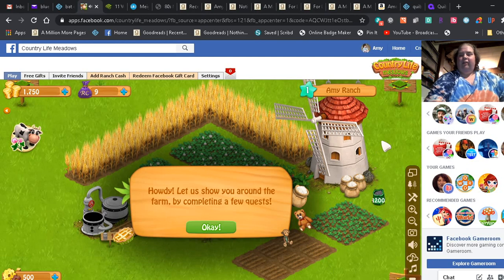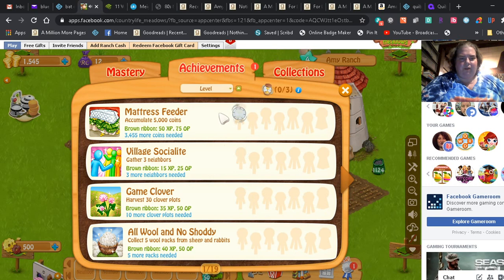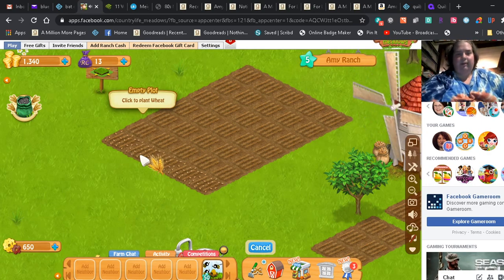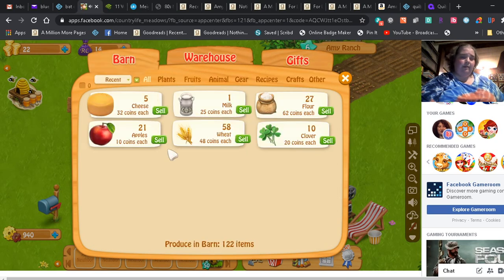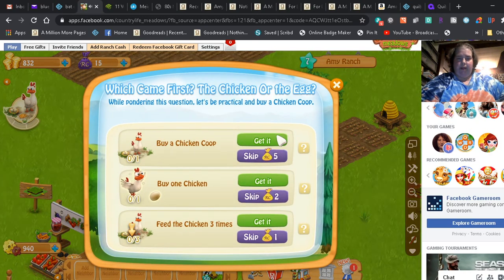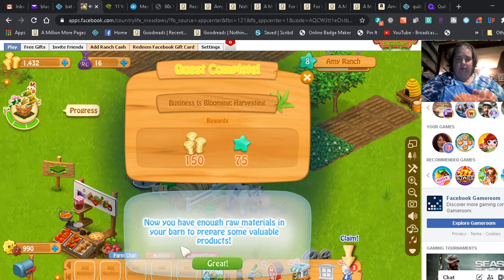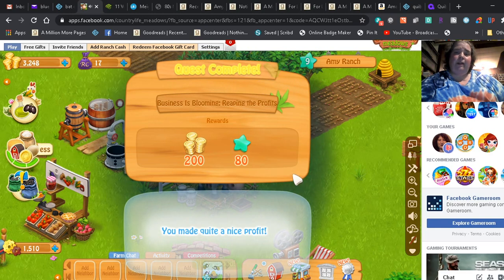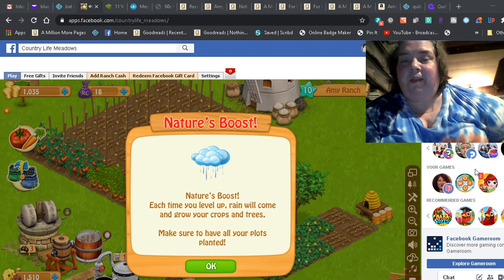Playing Country Life Meadows on Facebook -- Working through the tutorial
In this video, I start a game that is new to me. I make it to level 10 and complete the bulk of the tutorial. Of course, as soon as I finished filming, new features were added (hence the "out of sync" message that gets me to finally end the video.)